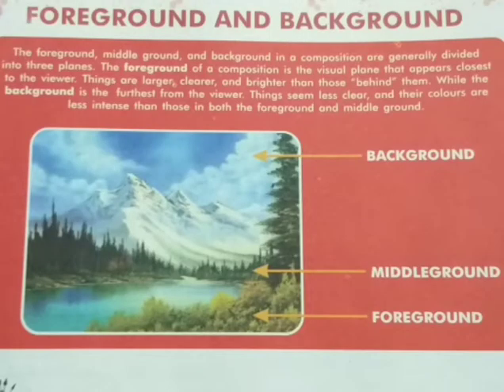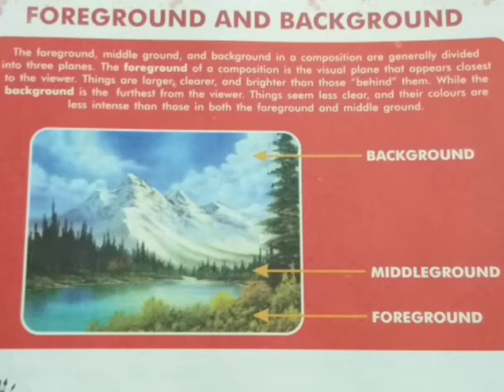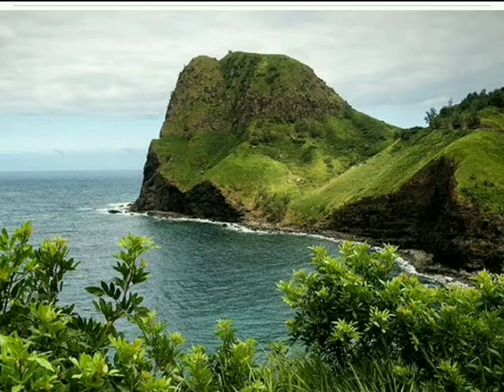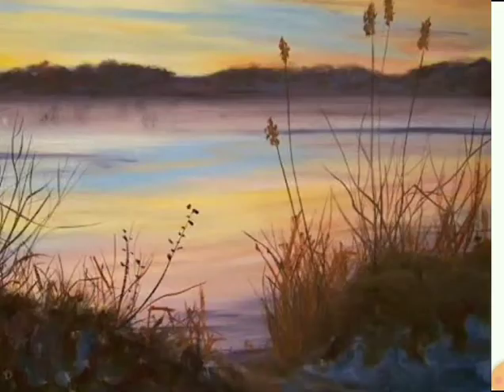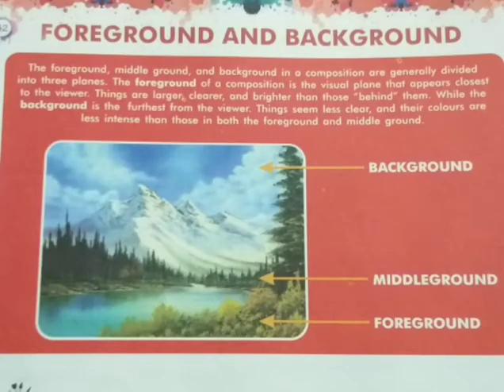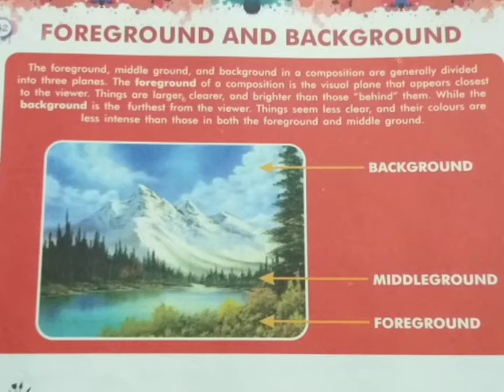Class-5,Subject-Art&Craft, Topic-Background and foreground, Video no-9,Part-1,By-Mrs.Shweta Sharma